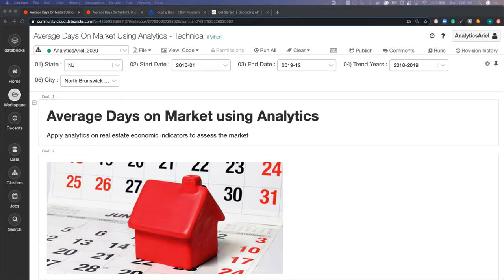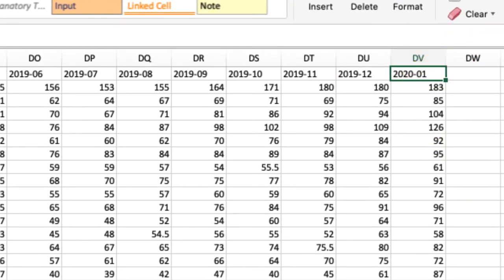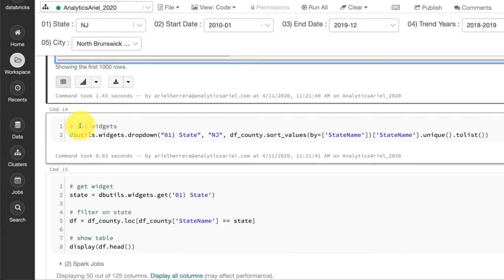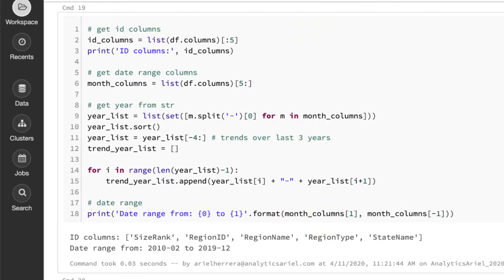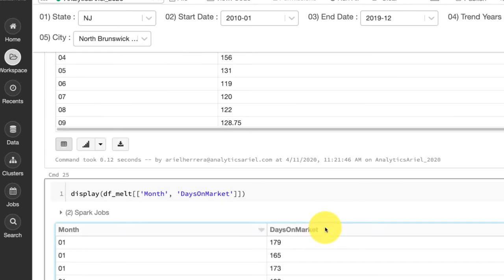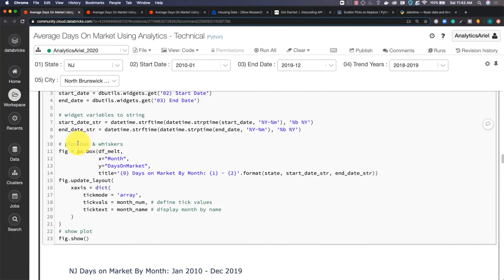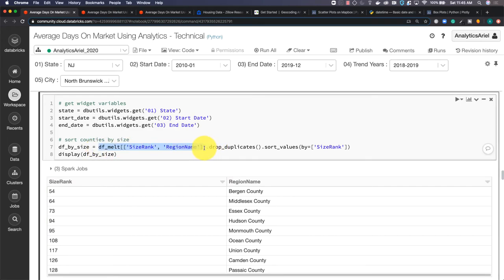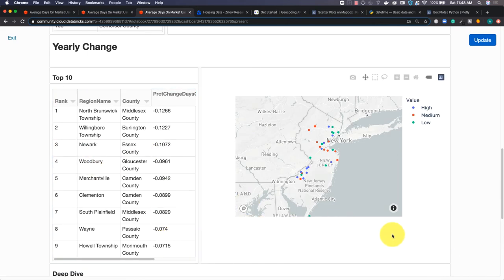Average Days on Market Technical Deep Dive (Part One)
Average Days on Market Technical Deep Dive (Part 1)

Want to learn how to build interactive analytics dashboards using python in Databricks? This part 1 one of the technical deep dive for manipulating Zillow real estate data.